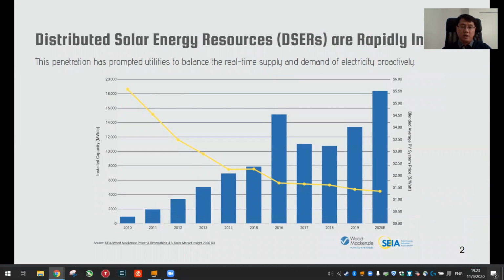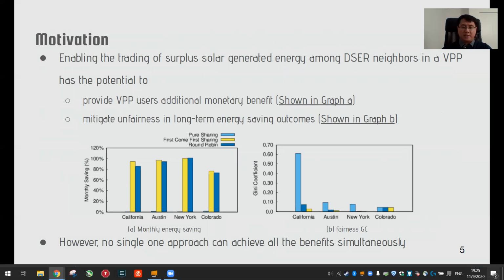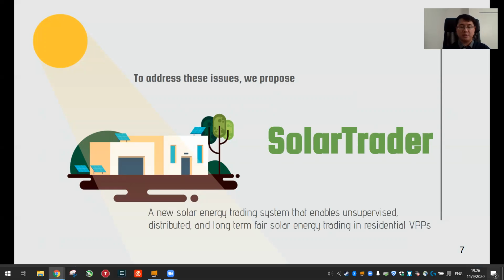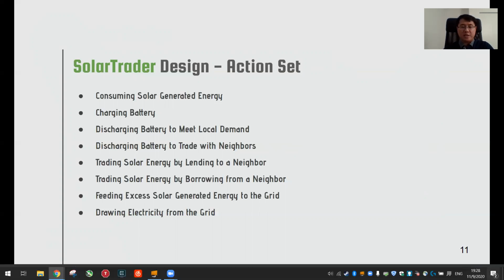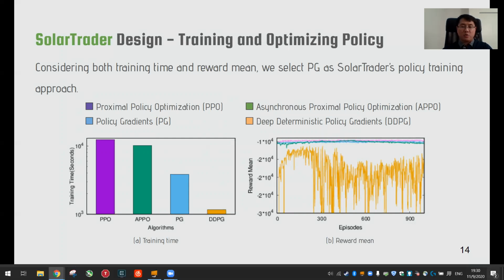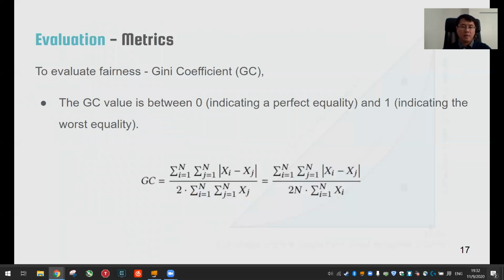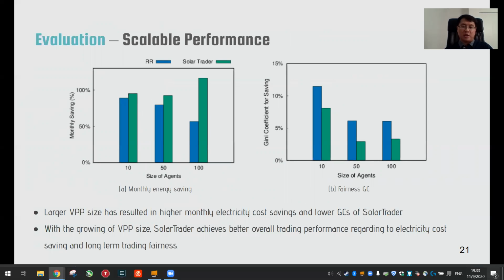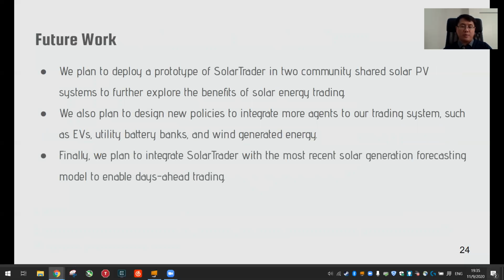SolarTrader Full Presentation in ACM BuildSys 2020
Full Presentation for SolarTrader: Enabling Distributed Solar Energy Trading in Residential Virtual Power Plants in ACM BuildSys 2020 Conference. This paper wins the Best Paper Award at ACM BuildSys 2020 Conference.